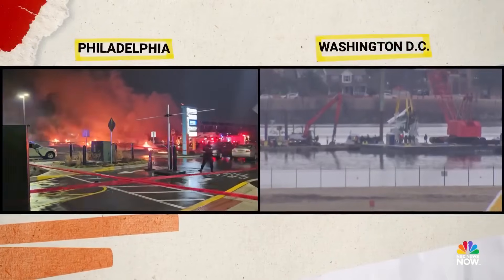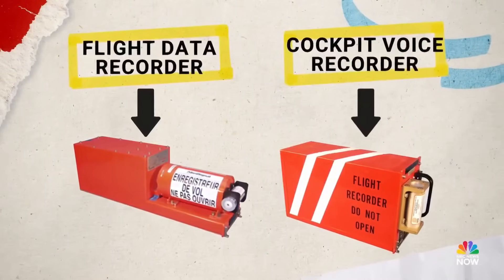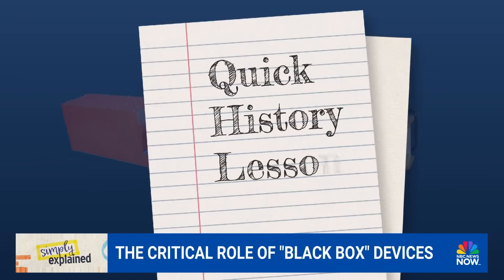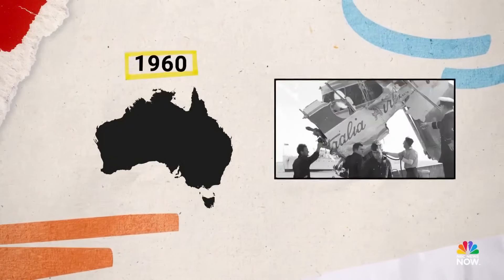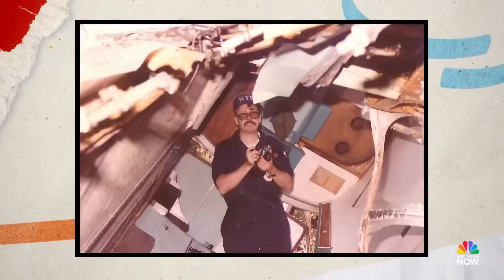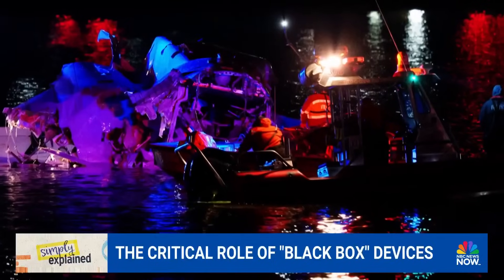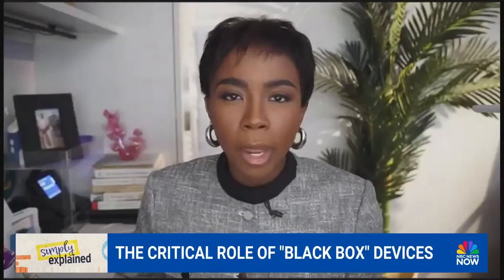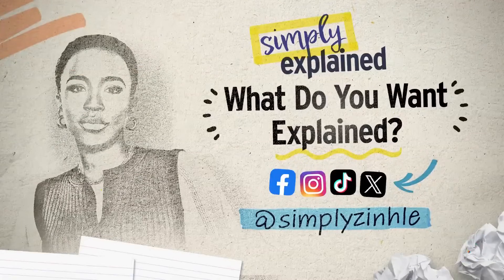Black boxes explained: The critical role the devices play in aviation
NBC News’ Zinhle Essamuah takes a look at how black boxes work and who invented them in light of the recent mid-air collision over the Potomac River.